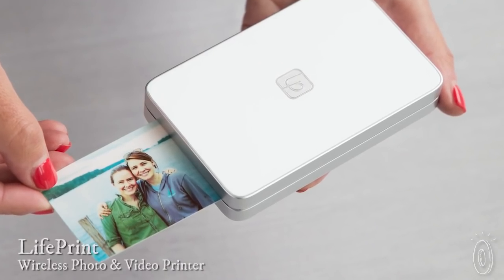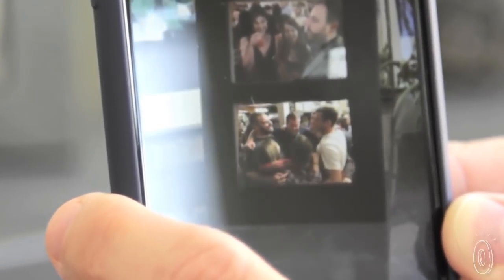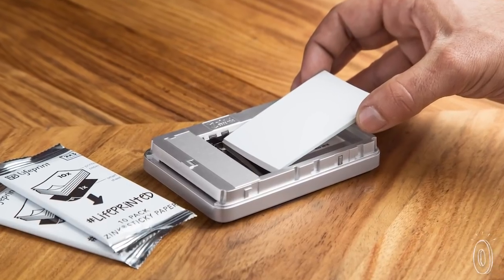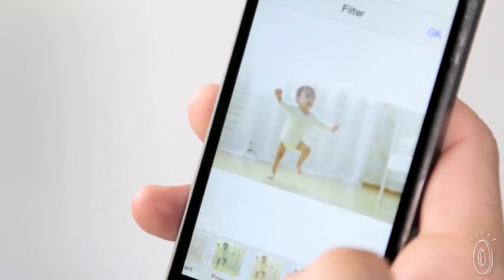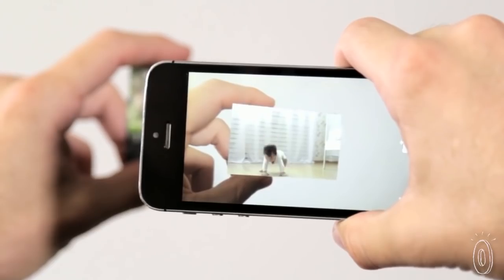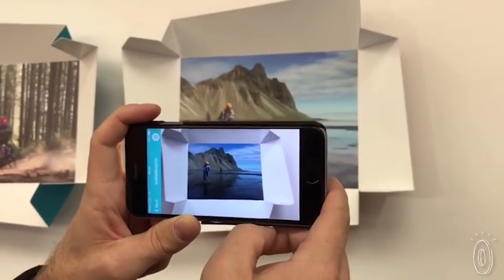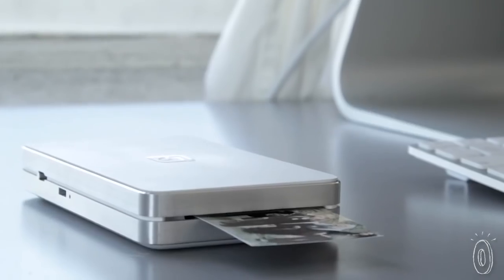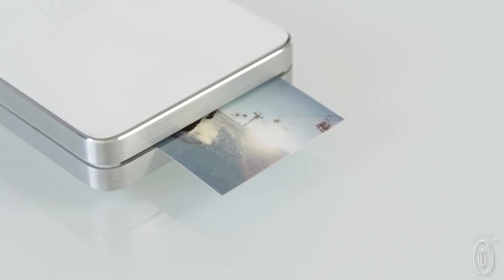Lifeprint | Wireless Photo & Video Printer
Lifeprint is a pocket-sized, inkless portable photo printer that creates sharp prints instantly. And its special software can make photos seemingly come to life.

Pop out sharp photos directly from your social media accounts or camera in just 30 seconds. Its companion app has an augmented reality feature that prints video stills. When you hover over the physical print, it cues up the actual video on the app’s Liveviewer, making it come to life.

Lifeprint doesn’t even need ink. It uses ZINK technology, which embeds cyan, yellow, and magenta crystals in the photo paper then activates them with heat to create a life-like image.

You’ll get 10 to 15 stills on a single charge. And it only takes Lifeprint about an hour to completely power up again.

Take it anywhere to transform memories into physical keepsakes you can relive whenever.